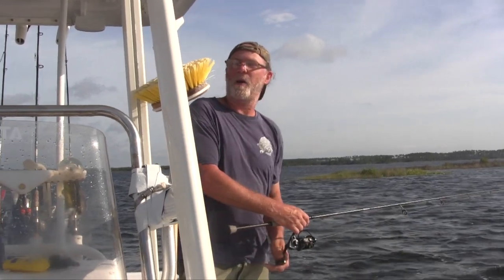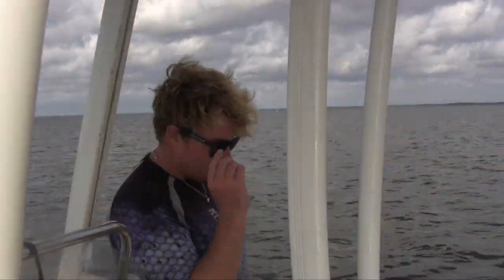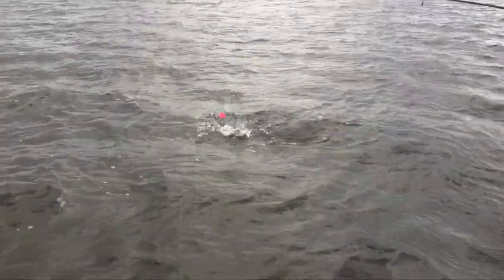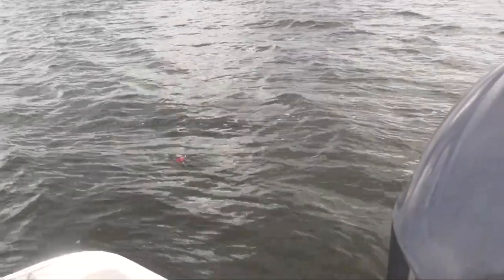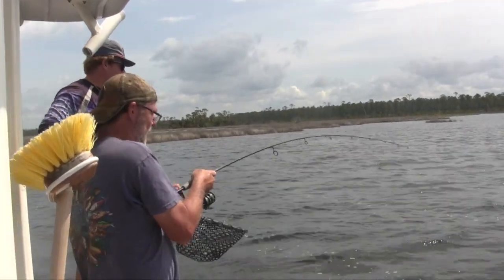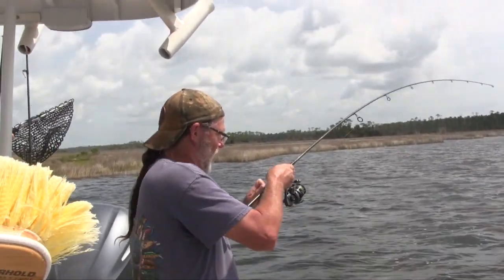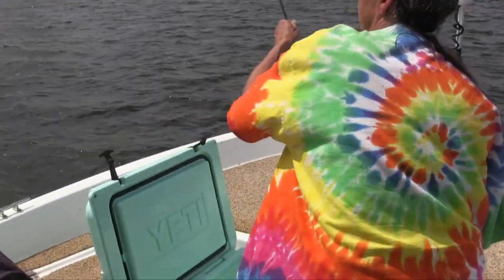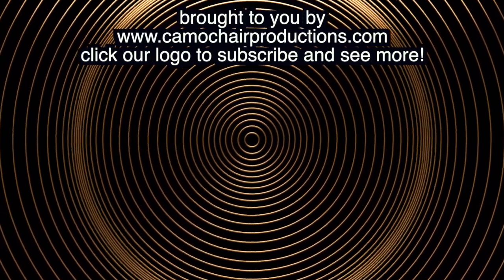Panama City Beach Charter Fishing Trip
We ventured down to Panama City Beach Florida to check out the nearest beach to us. Of course, we wanted to sight see, but fishing is always on top of the list. We did alright surf fishing, but wanted to catch a few sea trout and redfish to take home, and we weren't getting many of those in the surf. So we looked around for a charter. Charter fishing can be the ticket to putting fish in the cooler if you're not familiar with the area, and fishing the gulf coast of Florida was new to us.

We fished with Captain Benji of Better Dayz Charters. He operates out of Captain Andersons Marina, and while there are huge expensive offshore boats there, he seemed reasonably priced. He did mention that snapper fishing was available offshore and would be a good bet, but with Dana's motion sickness, I told him we'd prefer to stay inshore and fish for seas trout and redfish. He was more than happy to oblige, and got us on fish after a short boat ride to the flats near the marina!

No, we're not sponsored, but we did have a good time, and if you're looking for a great Captain to do some fishing in ther Panama city beach area, be sure to touch base with him !